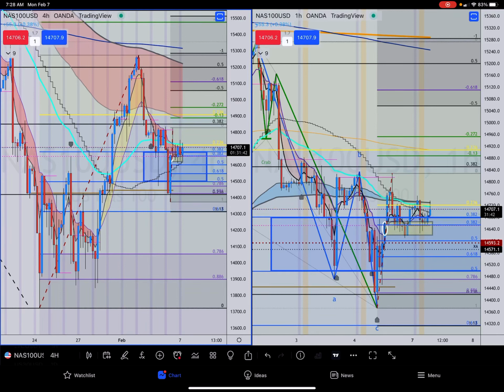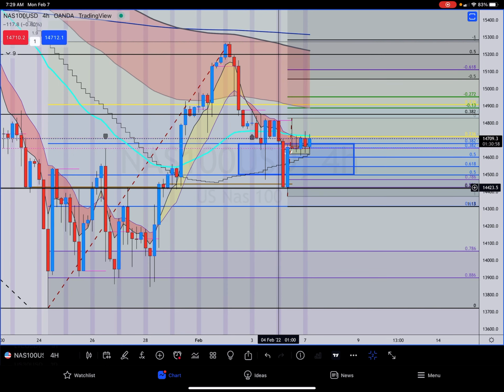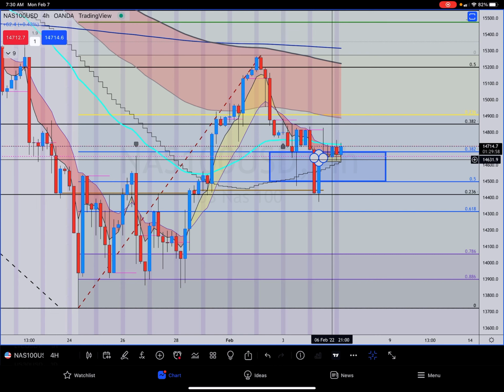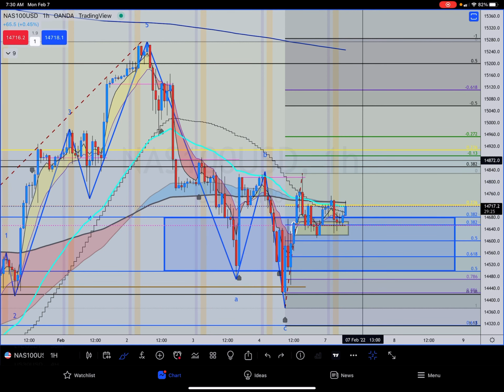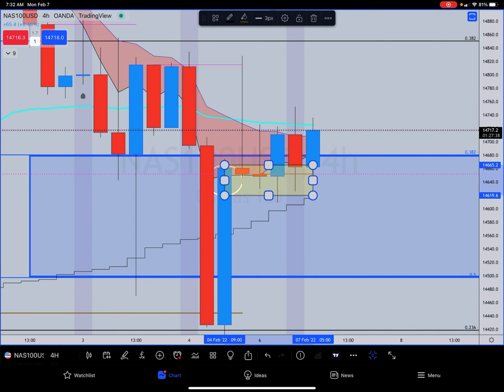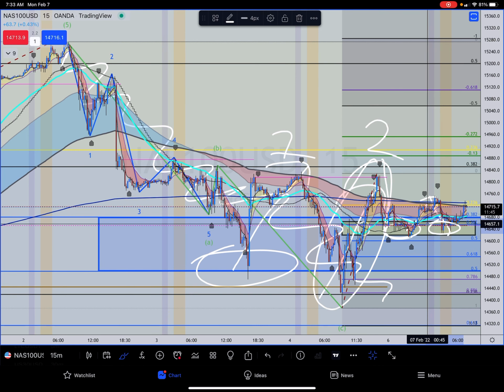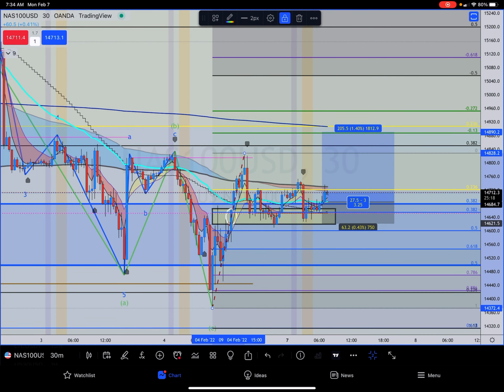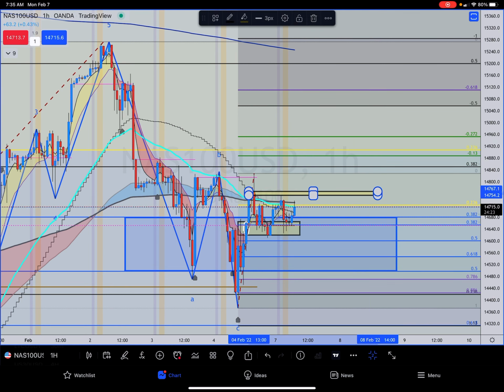Explaining NAS setup